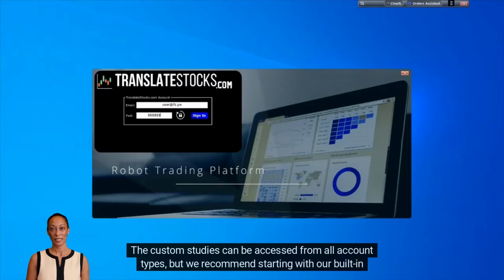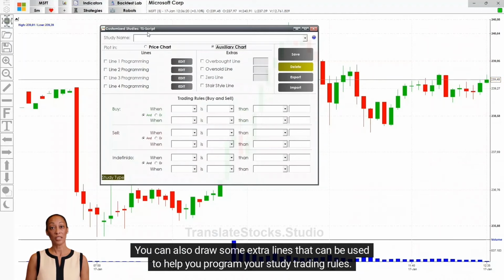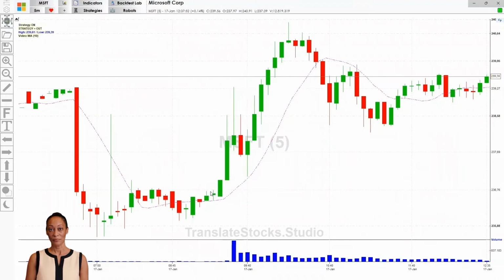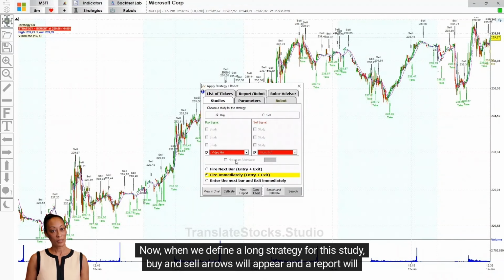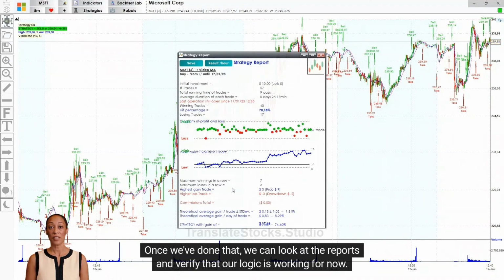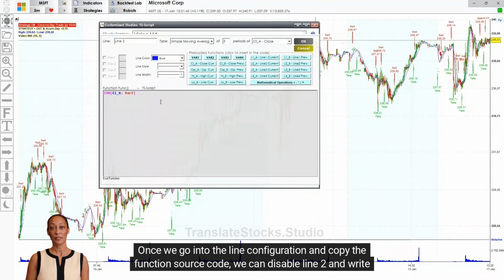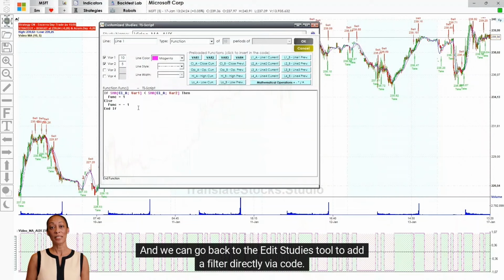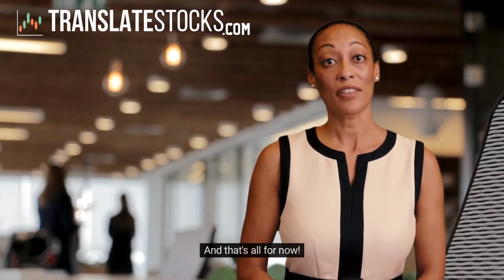TS Studio Custom Studies Programming Language - The TS-Script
The custom studies can be accessed from all account types, but we recommend starting with our built-in backtest demo account with 10 years of historical intraday stock data.

You don't need features like news, order ticket or advanced robots to create studies and indicators, so let's close all other windows and proceed with the chart alone!